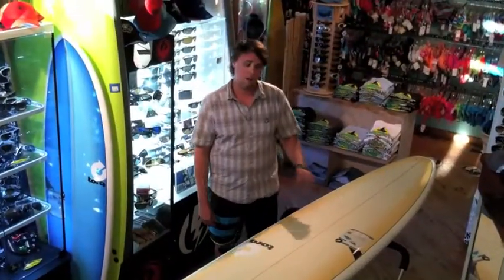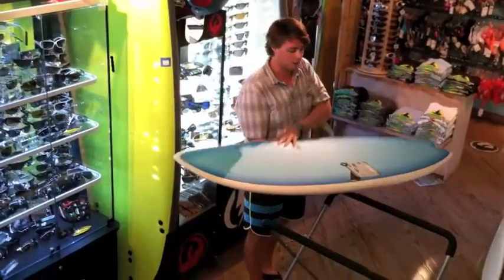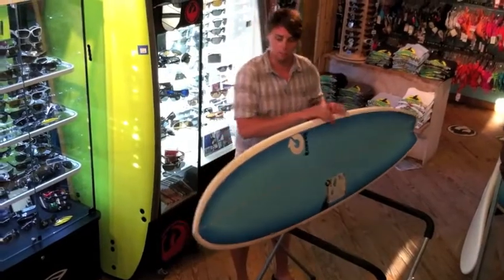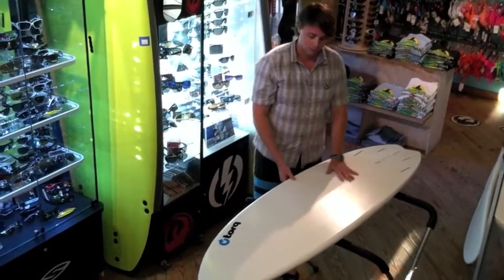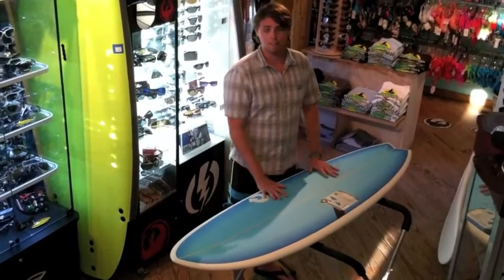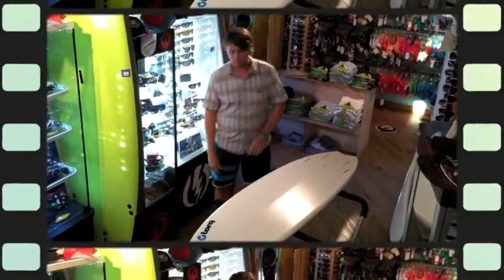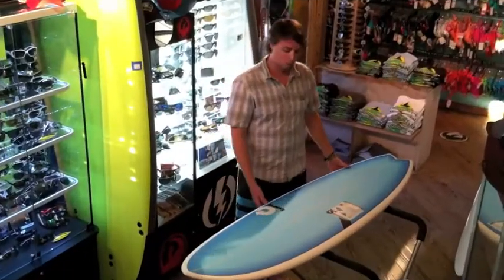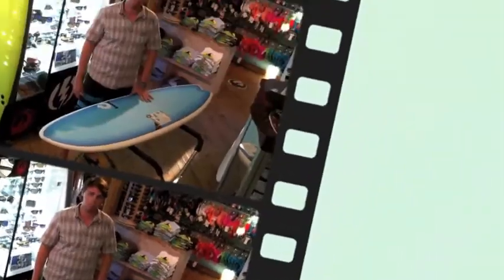Torq Boards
Torq Boards at Ride The Wind